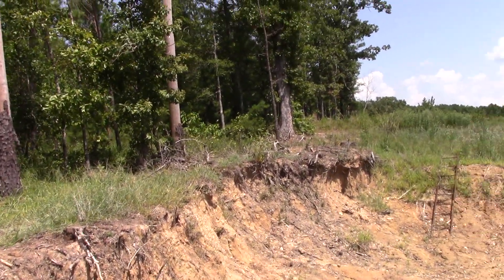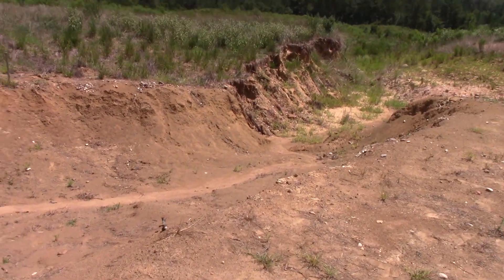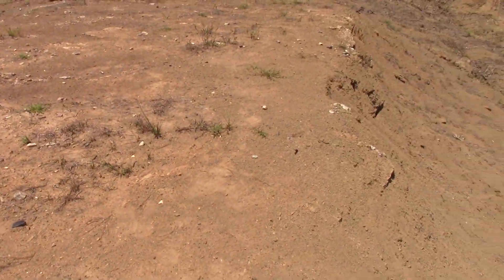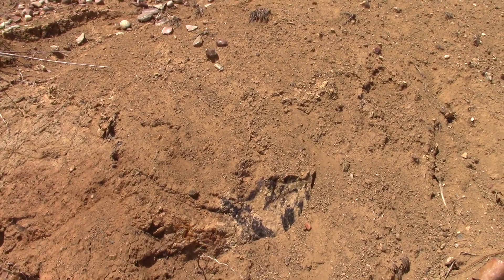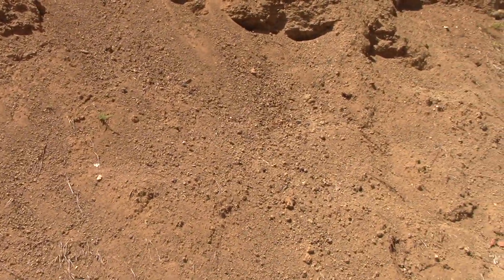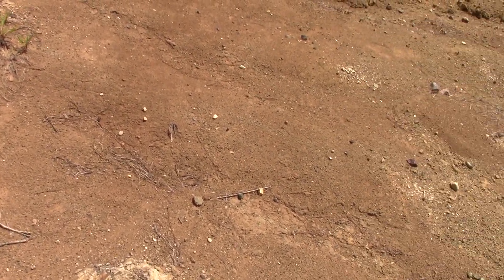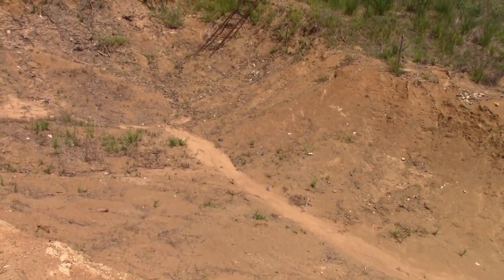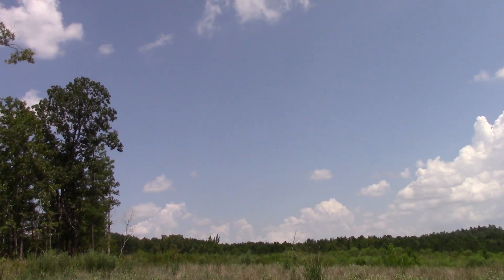12 Of The 17 Diamonds Found On Neighboring Property Were Dug Very Near The Worthington Diamond Mine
We dug our excavation at The Worthington as close as we could to the most diamond-rich portion of our neighbor's property.  Let me show you how close we are digging to their hot spot for diamond finds.  We are planning to excavate and process more diamond-rich, lamproite ore very soon.  Let me show you what our mine site looks like now.